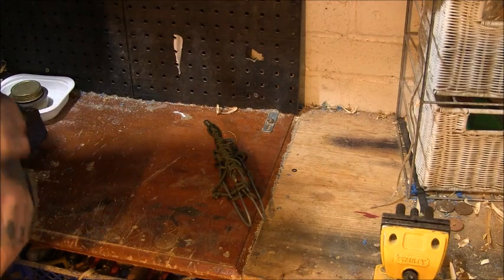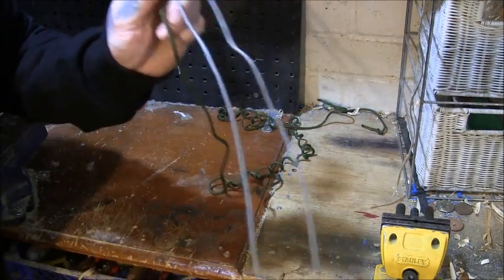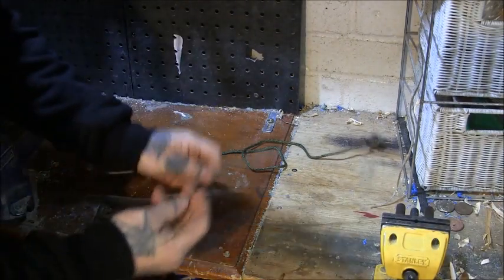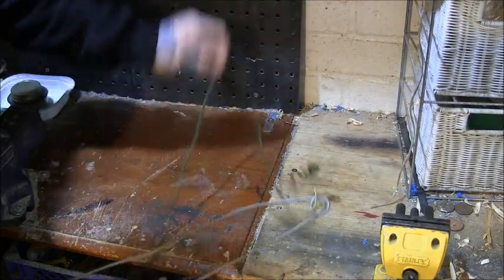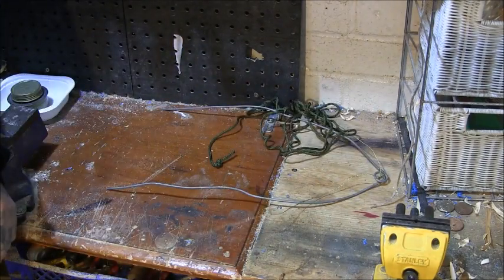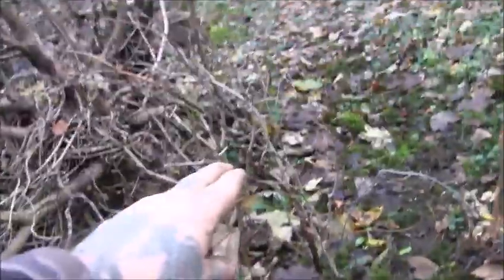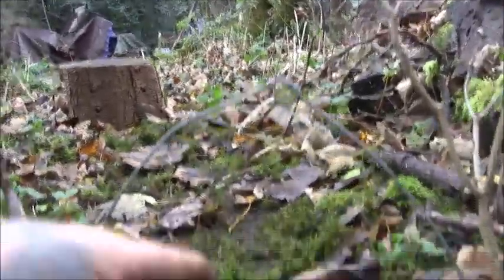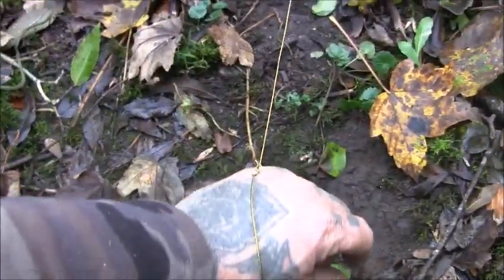Pheasant Snare Trap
A quick look at a pheasant snare trap .